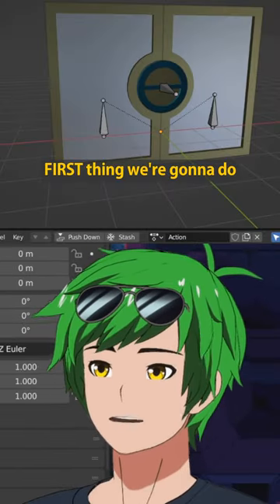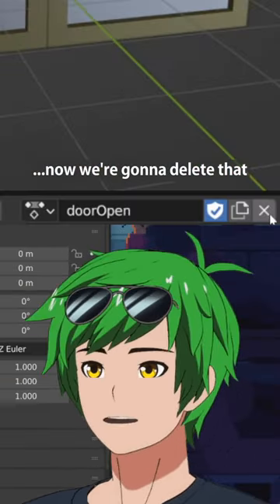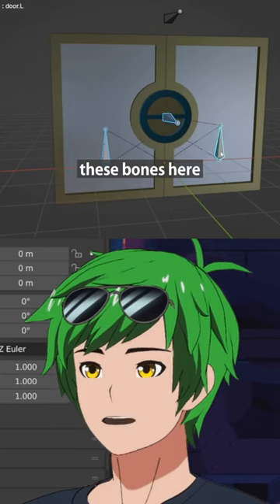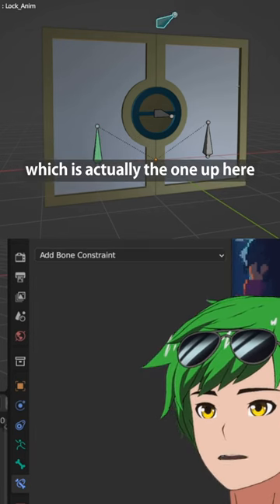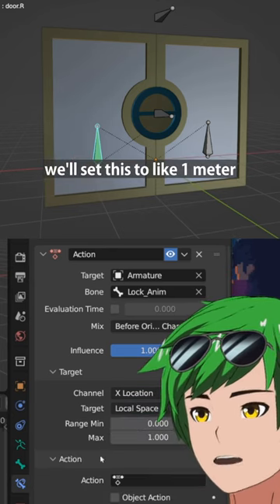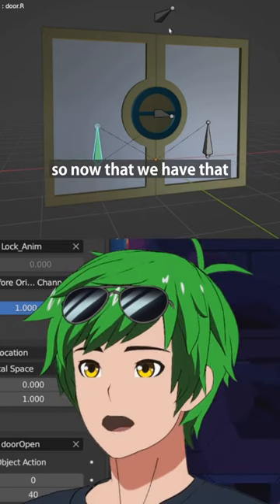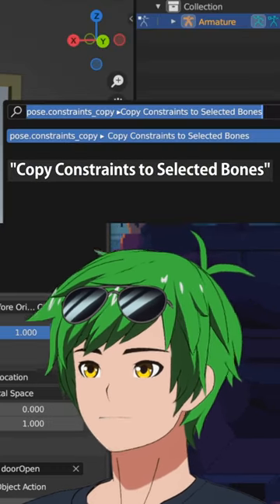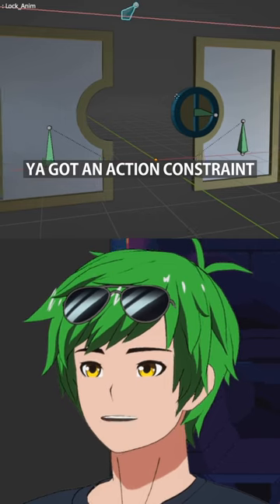opening up new doors